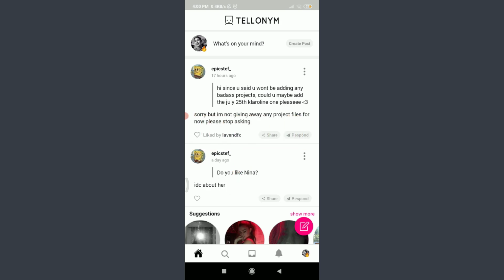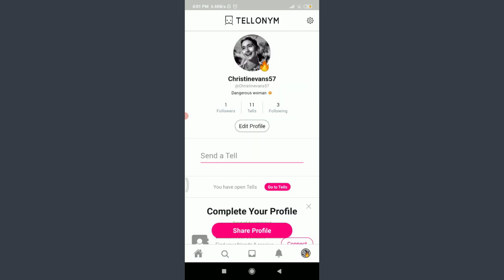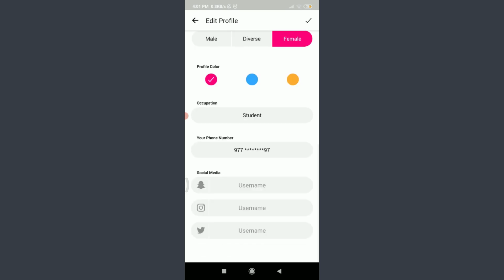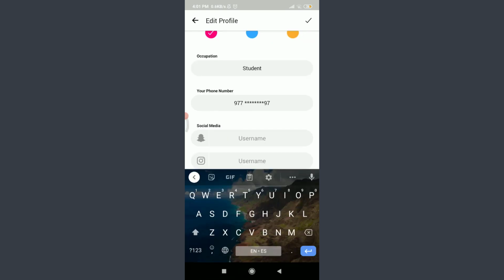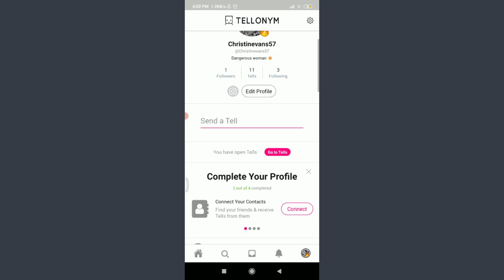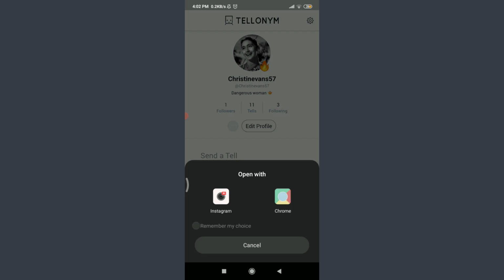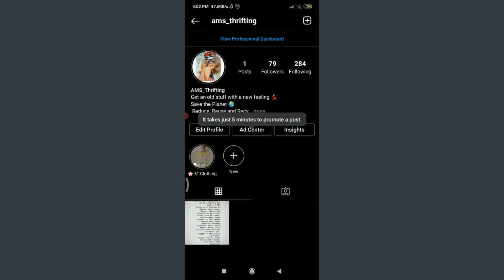How to Connect Tellonym to Instagram | Add Instagram Link in Tellonym Profile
In this video I will guide you in step by step process on how to add your Instagram profile link in Tellonym.

How do I link my Tellonym to Instagram?

How do you put a Tellonym in your Instagram bio?

How does Tellonym work on Instagram?

How do I share my Tellonym link?